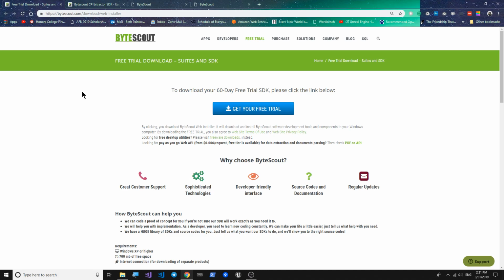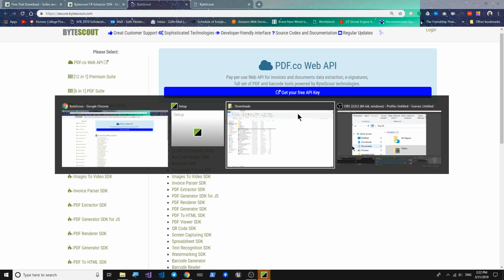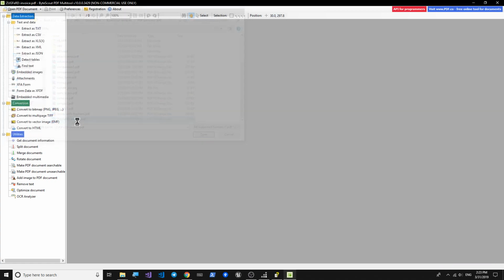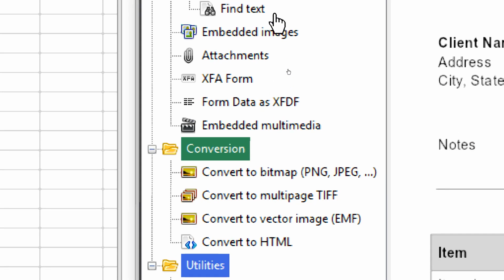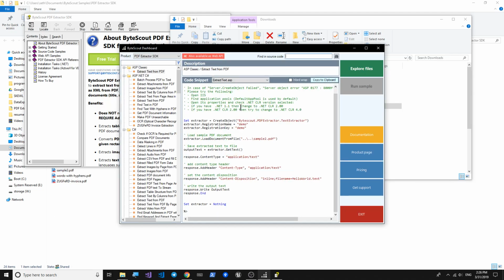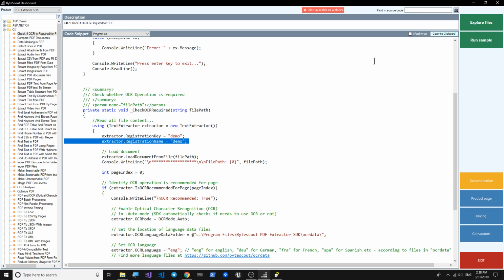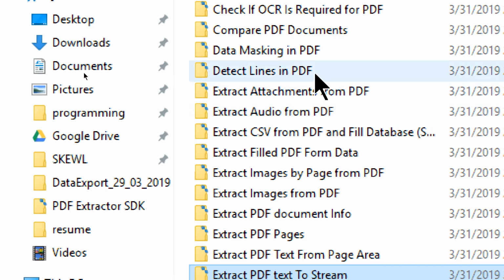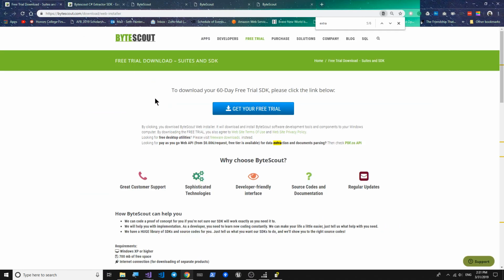ByteScout PDF Extractor SDK Review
In this video, I give you a review of ByteScout PDF Extractor SDK which is a suite of tools used for getting data from PDFs